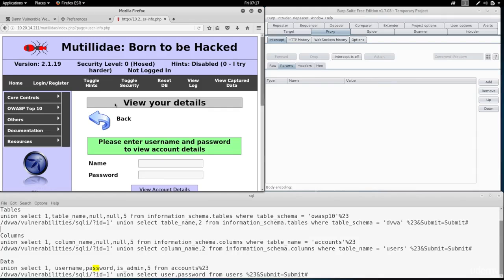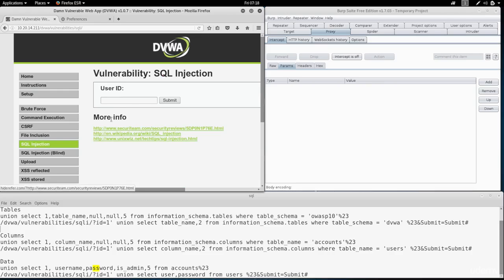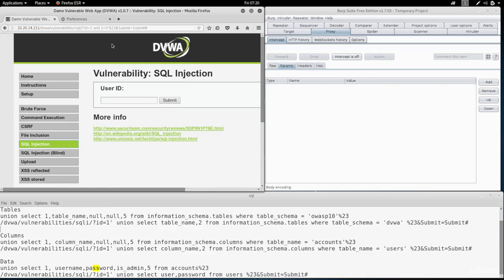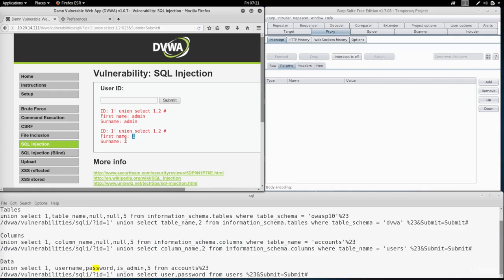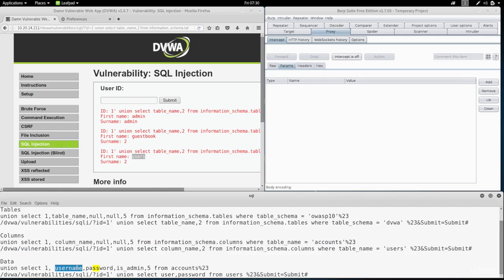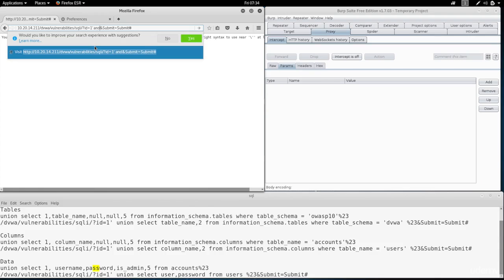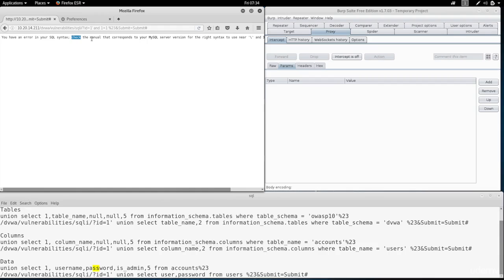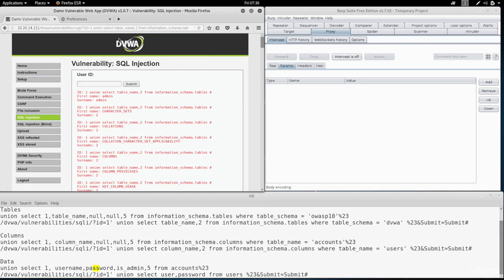13.2. Discovering Complex SQL Injection Vulnerabilities